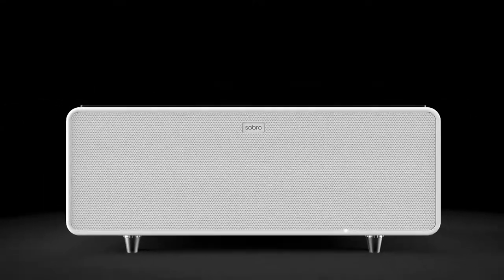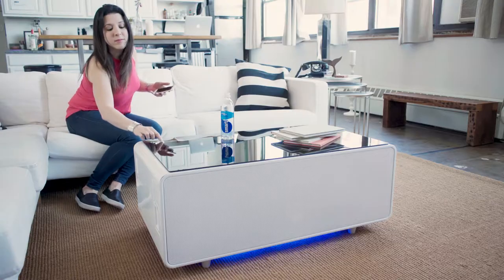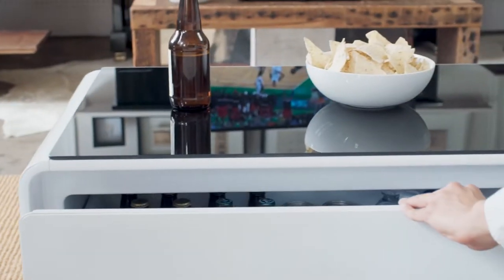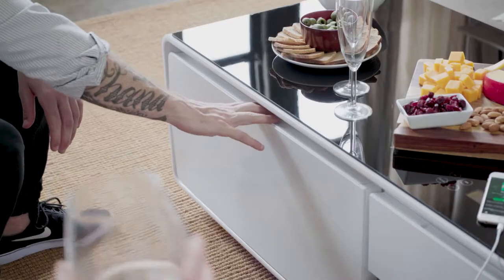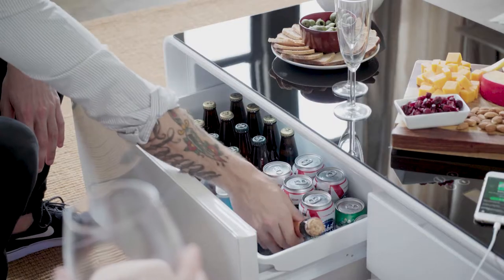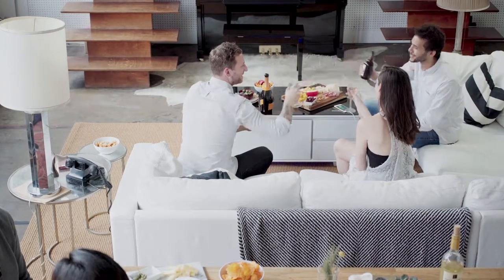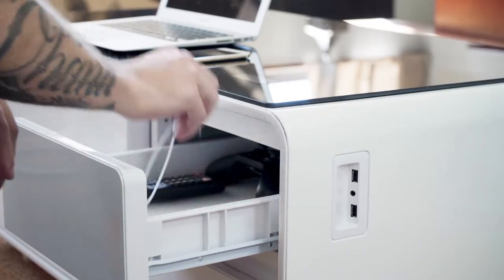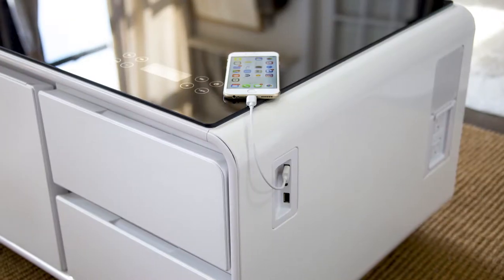Video of the Sobro Smart Coffee Table with Refrigerator